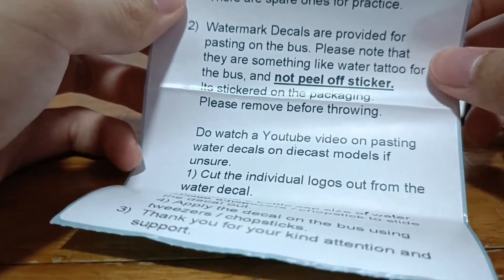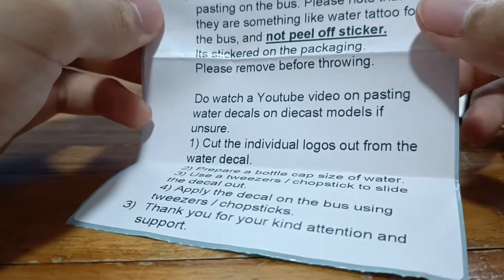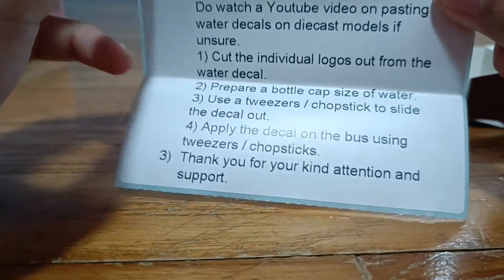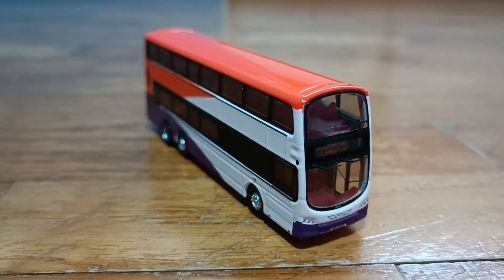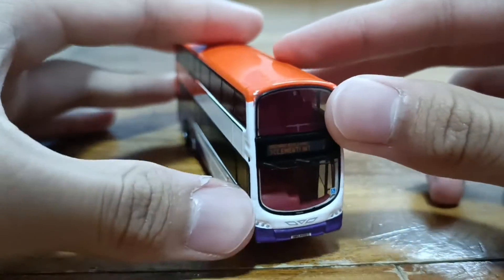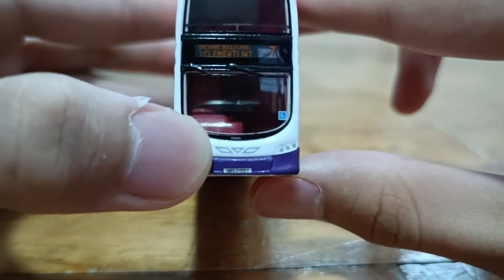Singapore's Volvo B9TL Unboxing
TTW unboxes a Volvo B9TL Wright Eclipse Gemini ll bus model. The bus registration plate is SBS3155T. Its permanent Deployment Status is 7 and it is 1/110 scale. Filmed in November 2022

I got this toy from Shopee and there is only one more on offer at time of purchase so I got the second last one. I hope you enjoyed this video!